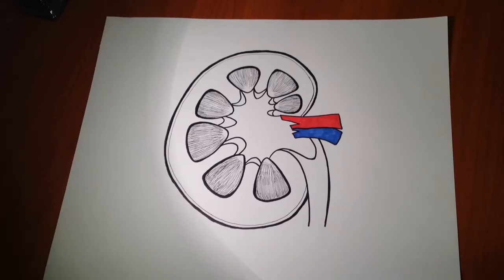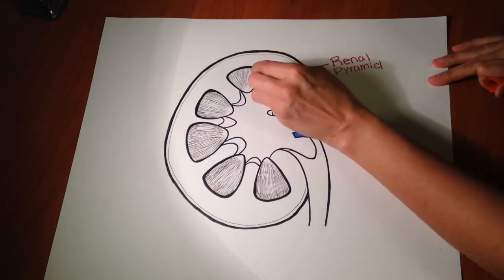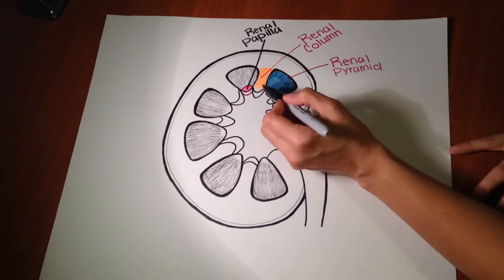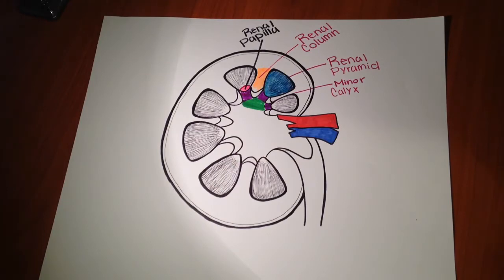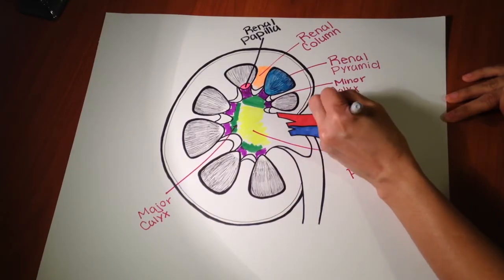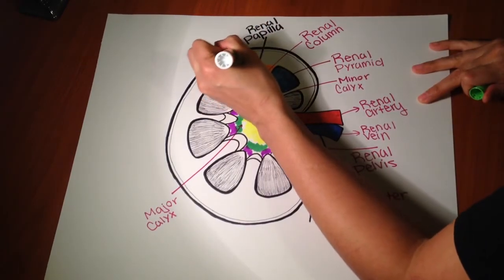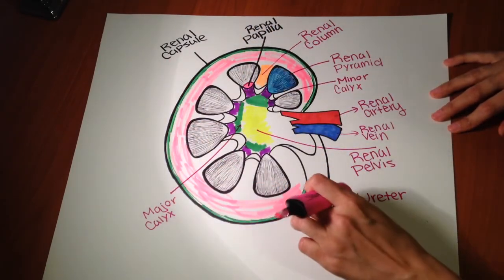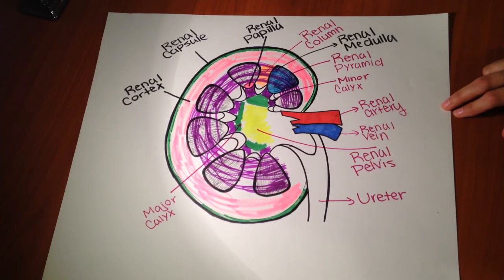Basic Anatomy of Kidney (drawing)